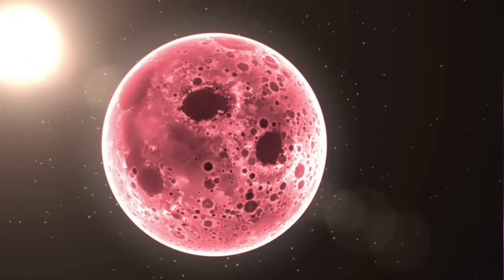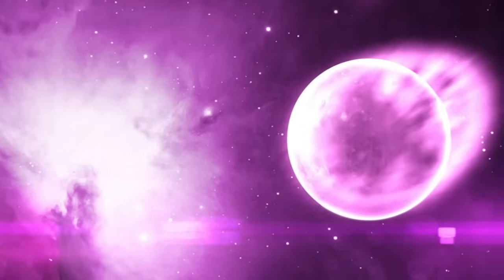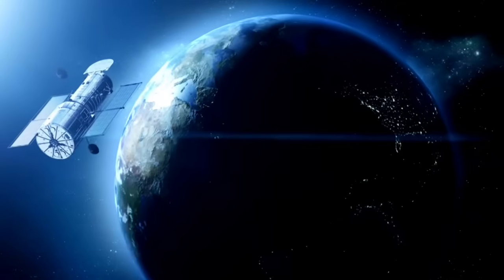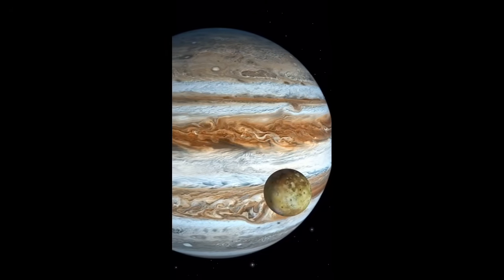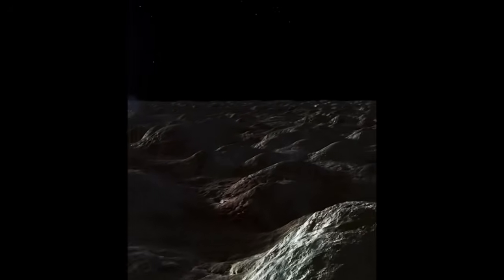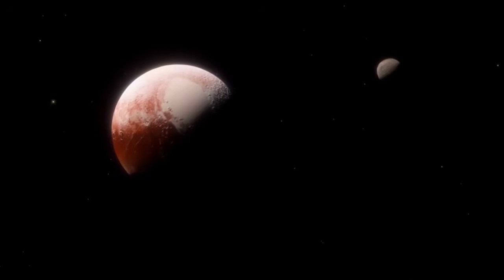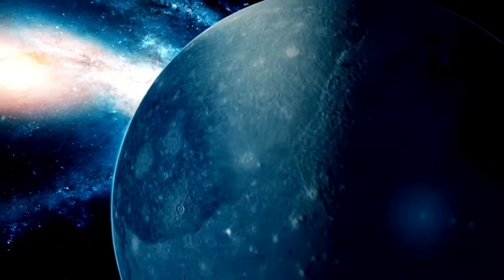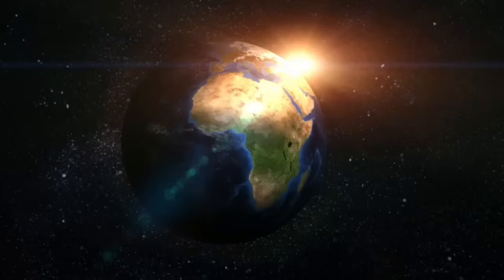Something HUGE Just Collided With Neptune! Scientists Worried!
🌌 A cosmic collision of epic proportions has rocked Neptune's serene atmosphere! Join us as we delve into the aftermath of this celestial event, uncovering its potential implications for our understanding of the outer reaches of our solar system.

🔭 Our team of experts analyzes the latest data and simulations to decipher the nature of this colossal impact and its possible origins. Could it be a wandering asteroid, a stray comet, or something even more extraordinary?

Don't miss out on this astronomical event that has scientists on high alert!